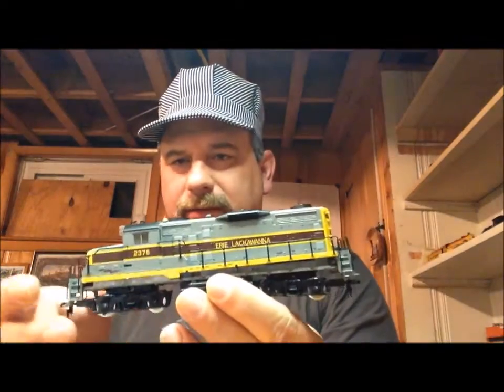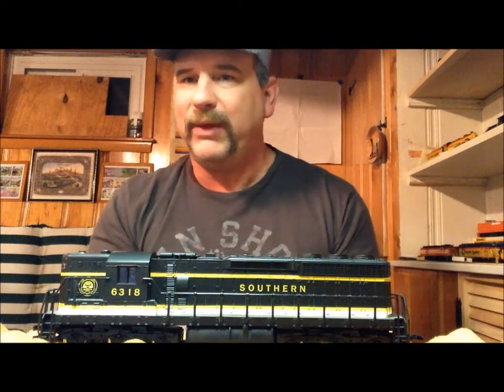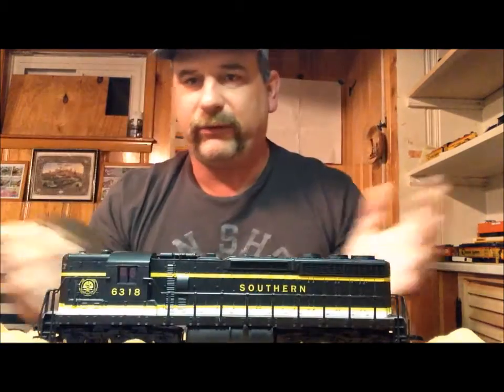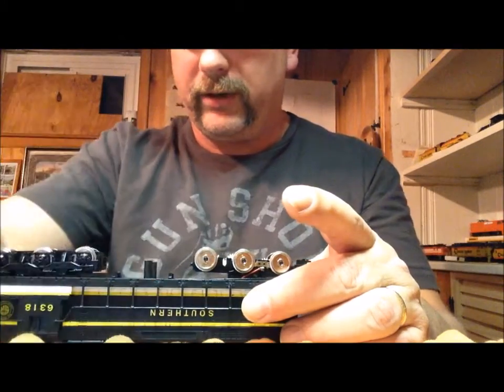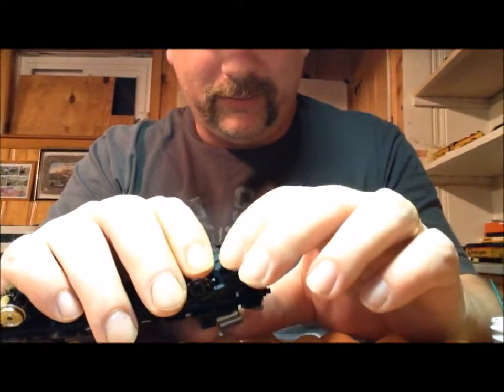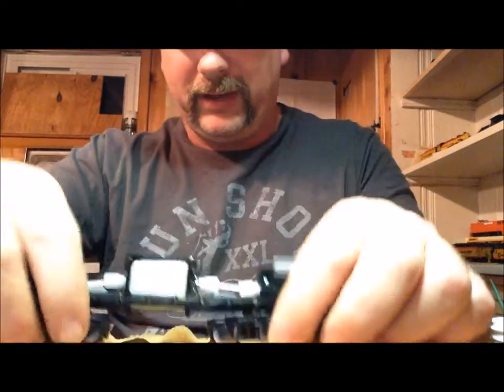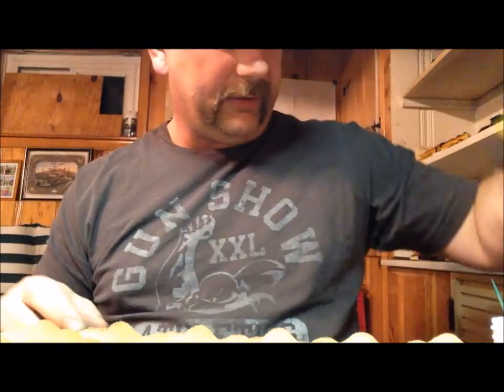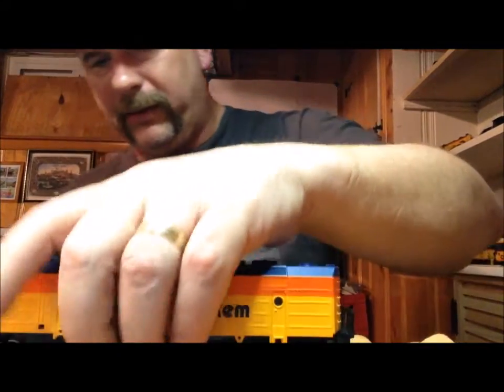How'd He Do That? Boeville & Newtown VLOG #8 - 2016, Apr 4th, 2016 - Locomotive Maintenance: Diesels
This is a combo video of Vlog #8 and How'd he do that? - Locomotive Maintenance: Diesels.

Tools used:

Jewelers Phillips and Flathead screw drivers
Oil for plastics
Grease for plastics
NMRA standards gauge
Lint free cloth or paper towel
Crockus Cloth
Tooth Picks
Patience